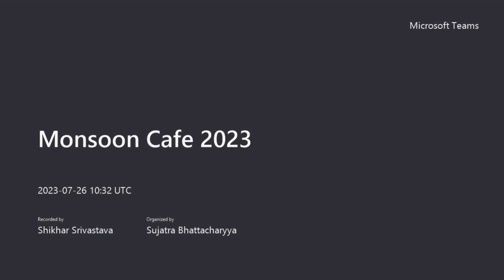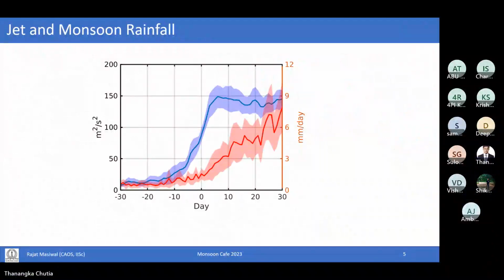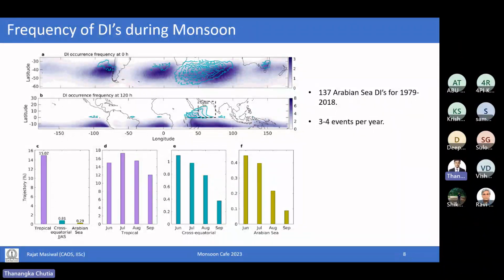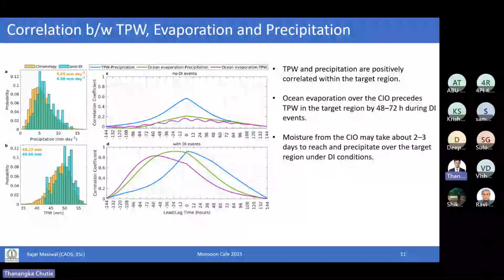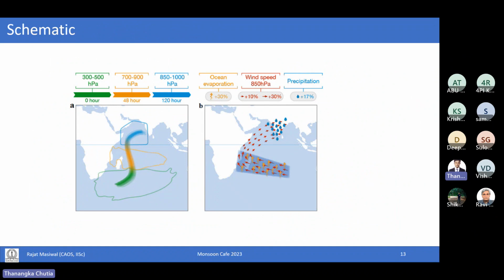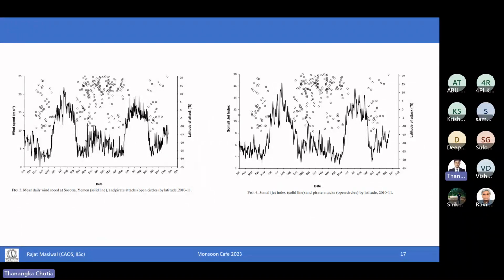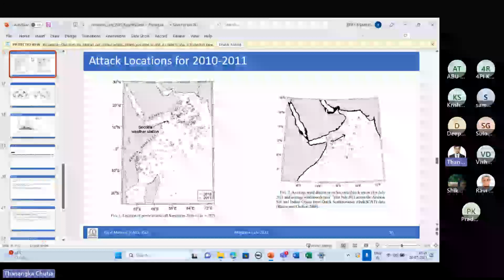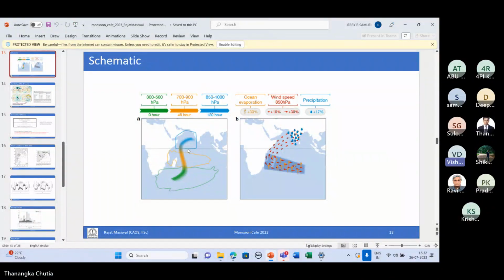Monsoon Cafe 2023, 19-07-2023, Presentation, Shubhrangshu Biswas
Basic Tropical Circulations due to localized heating.